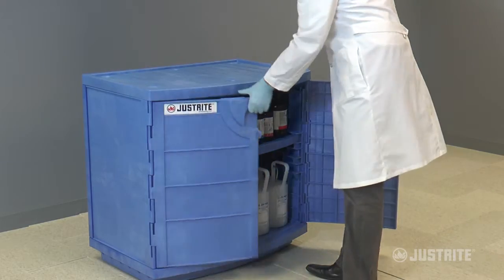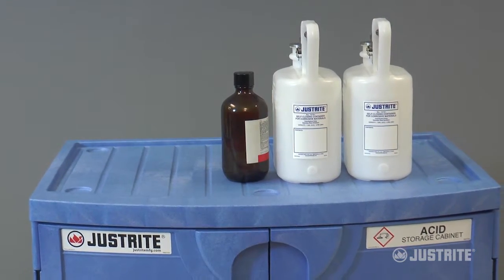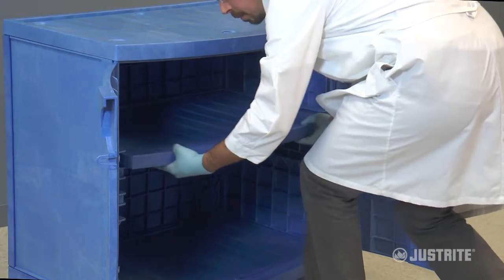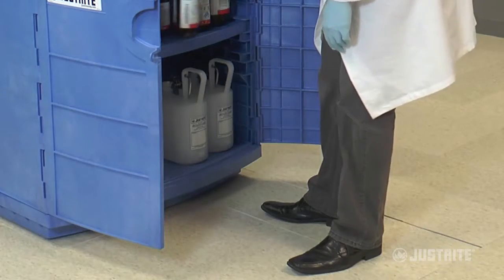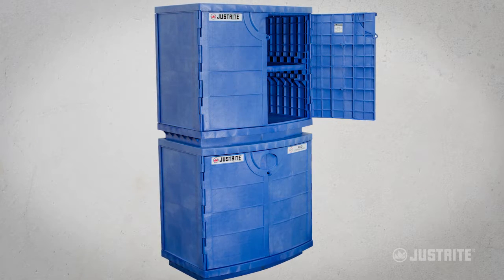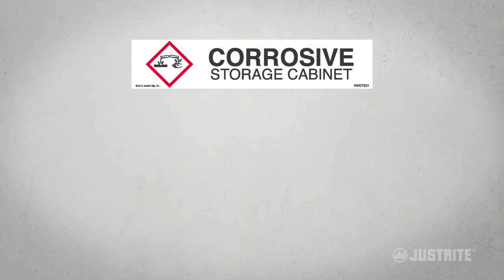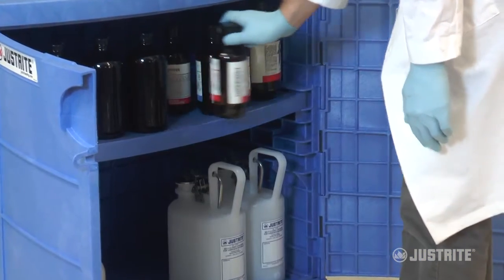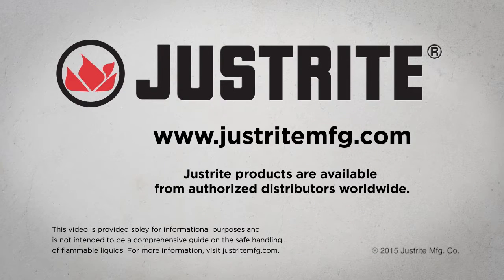Justrite Plastic Undercounter Acid Cabinet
Store harsh acids under counter for safe, convenient access.